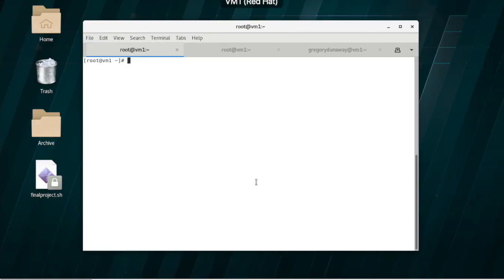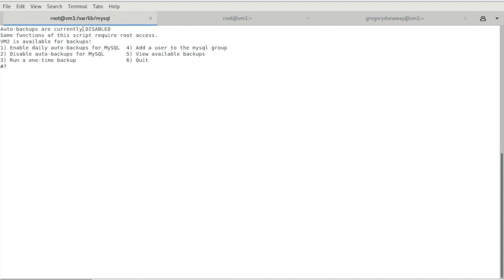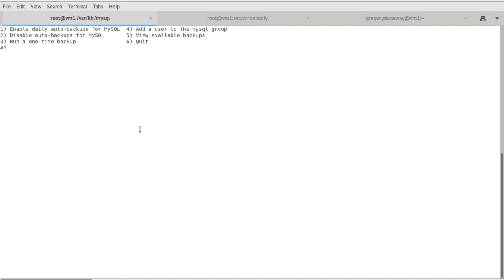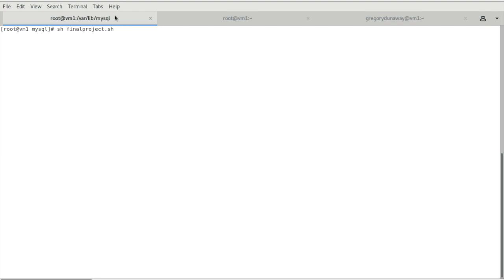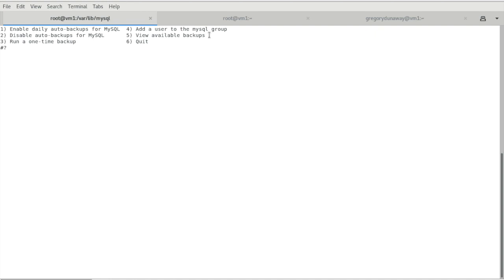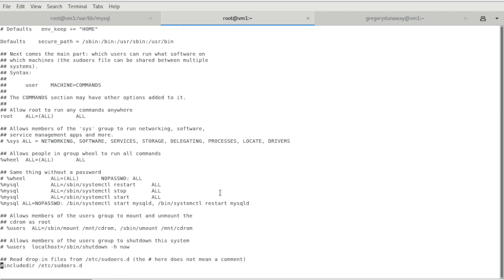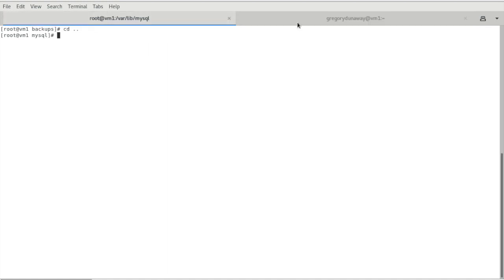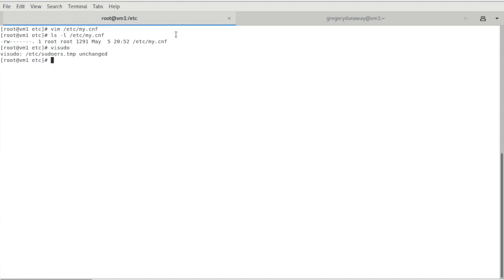CNG202 Final Project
I had to edit some stuff out but even then I was still long-winded. Sorry about that!